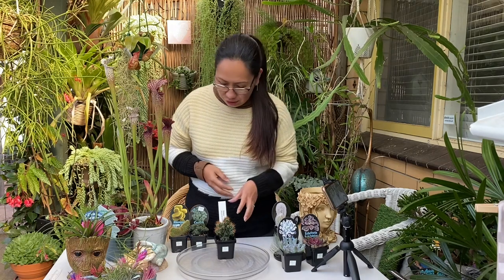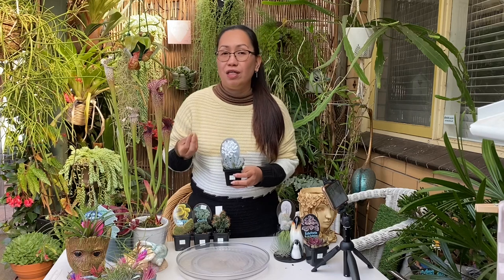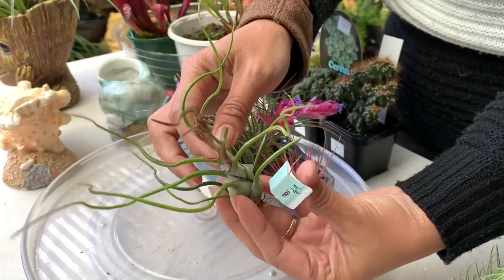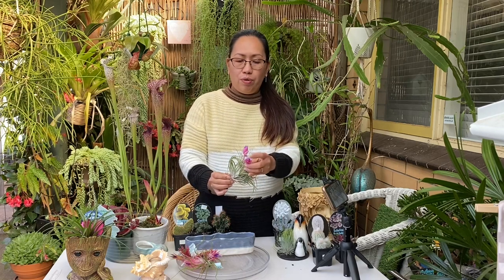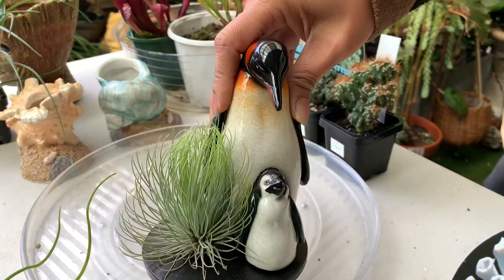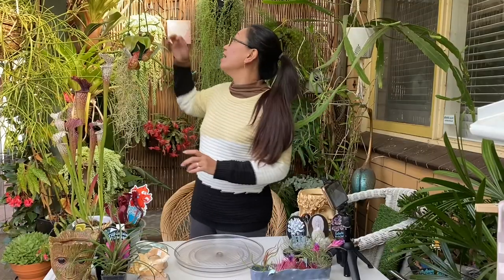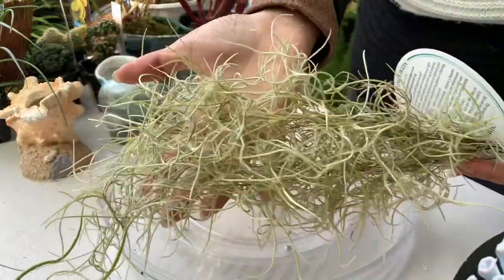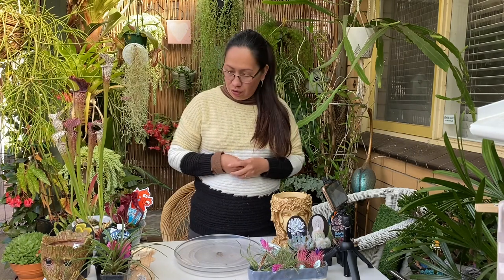Plant Haul( Succulent ,Cacti and Air Plant with Prices $)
Today’s video is a Plant Haul from collectors corner located at Melbourne Victoria and I included the price of each item that I purchased so you can have an idea of how much the price range of succulent and Cacti as well as the air plant .

If you haven’t watch my Garden tour in this GardenNursery (Collectors Corner ) here is the link➡️

EmsVi